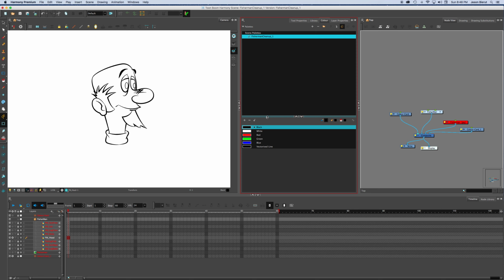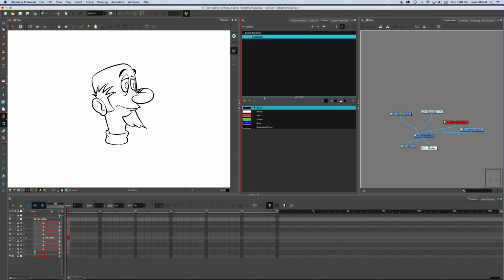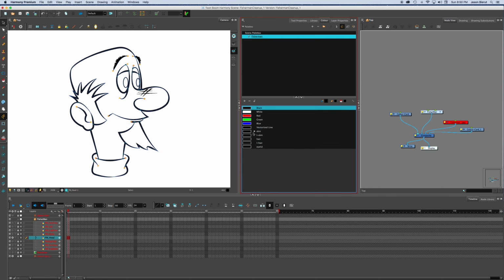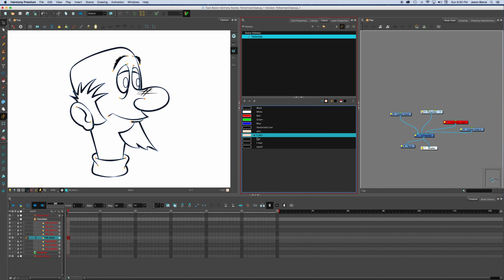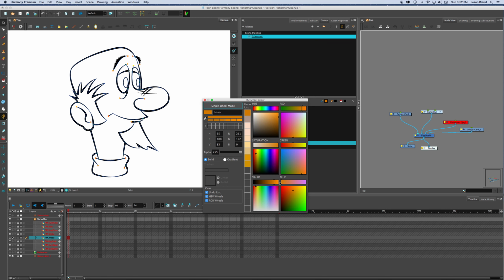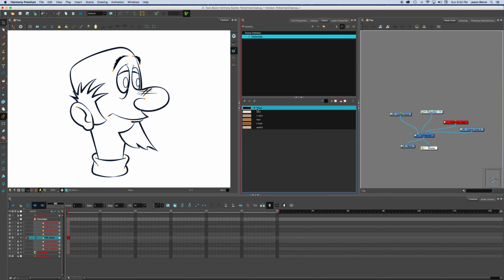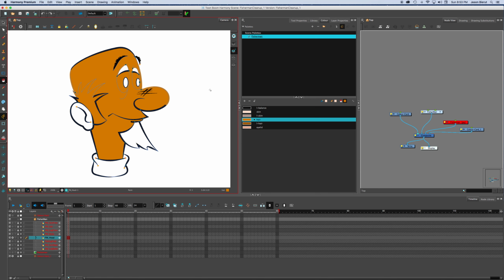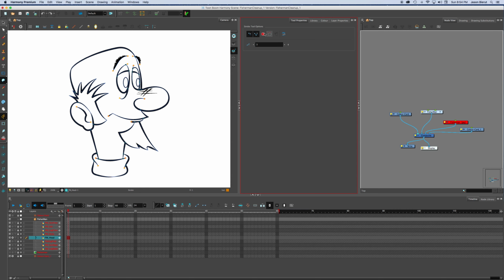Learning Harmony: Global Color Part 1